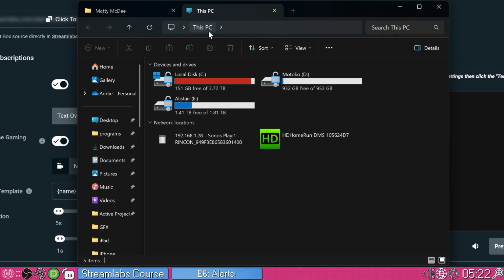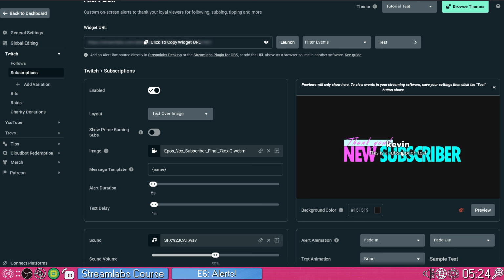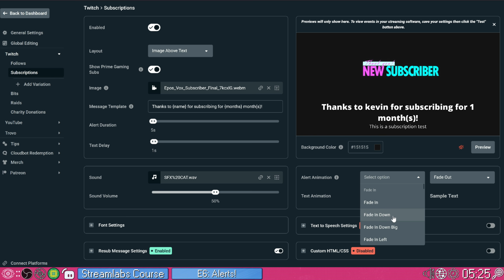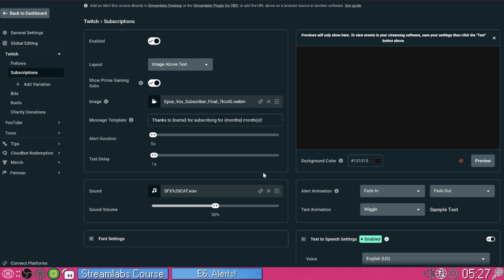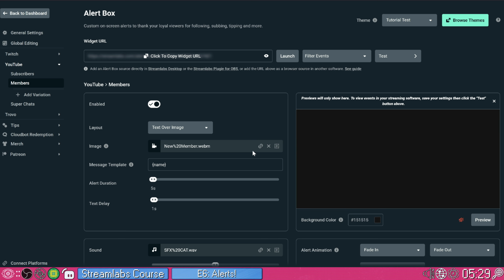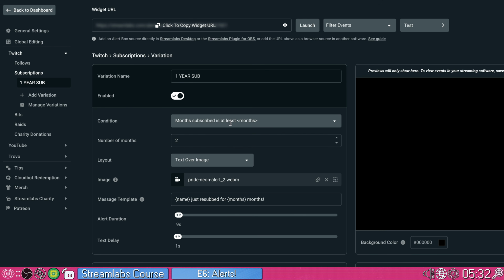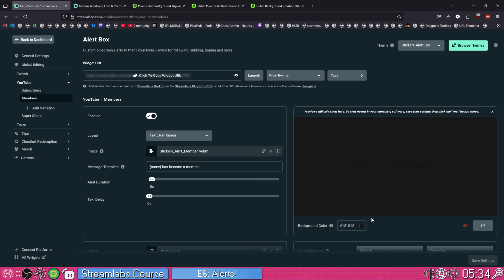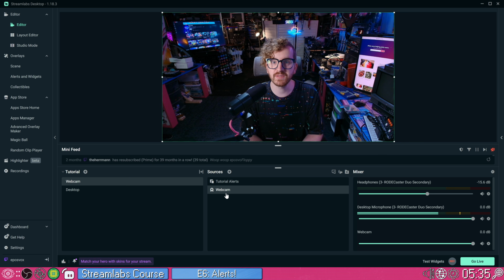Streamlabs Desktop Guide to ALL things Alerts! (Customization, Making Your Own alerts)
This one is all about Alerts: Choosing and adding alerts to your stream, downloading new ones, customizing them, making your own!